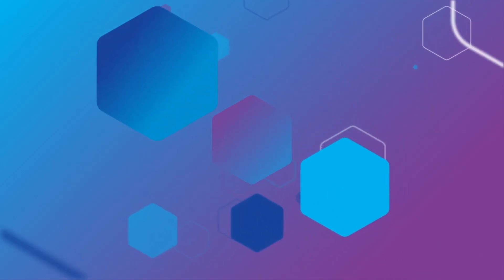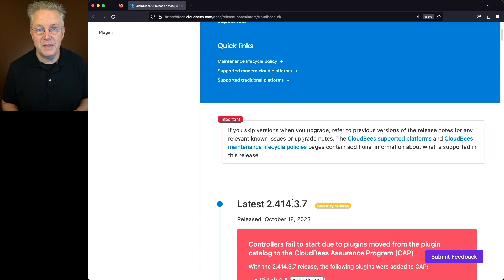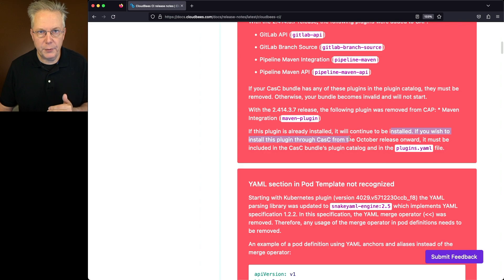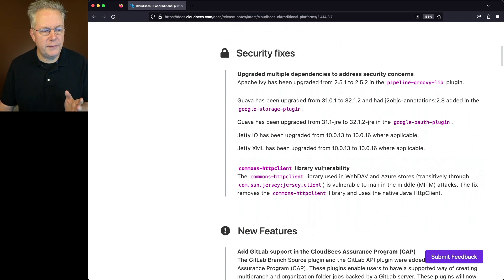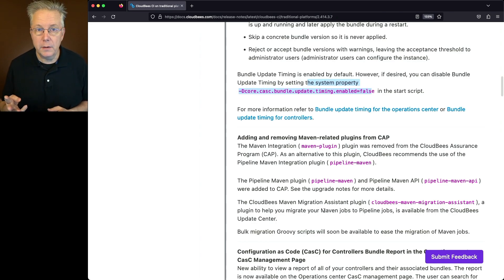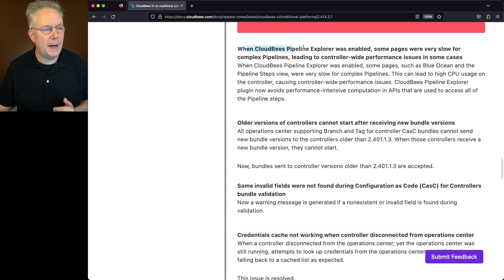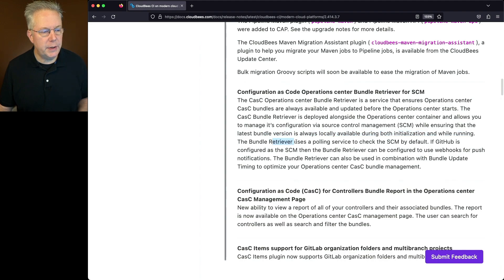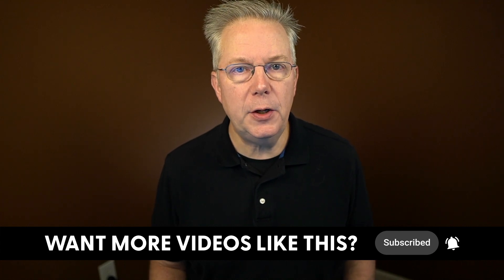What's New in CloudBees CI 2.414.3.7